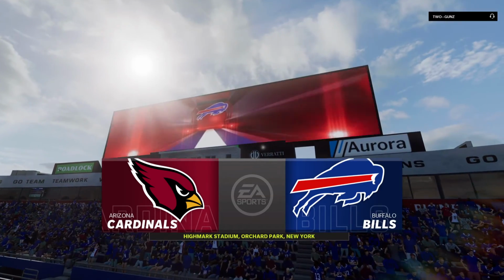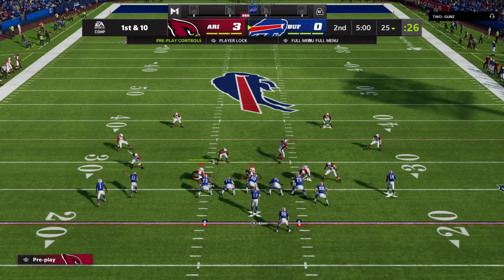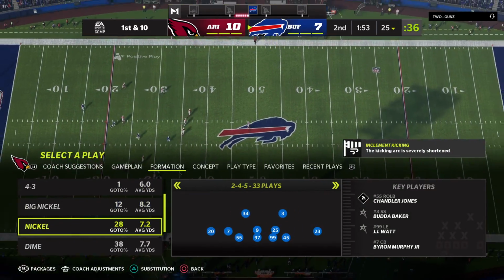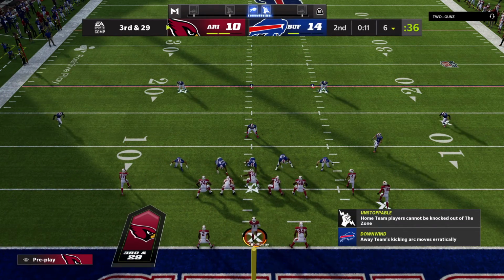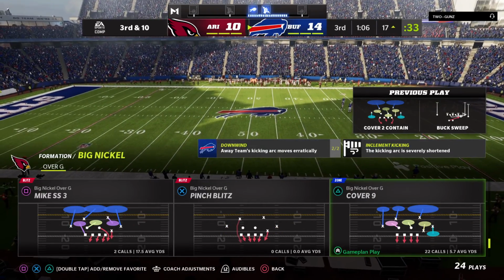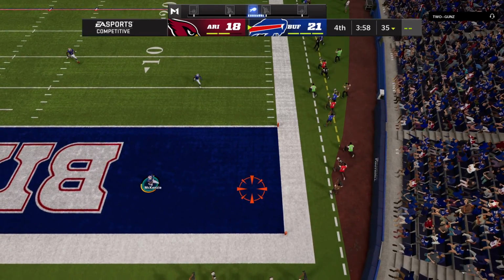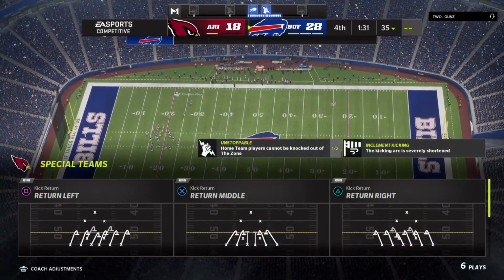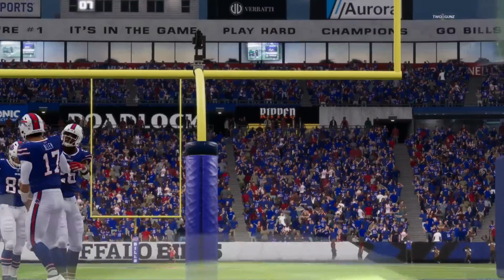Madden NFL 22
Madden 22 1v1